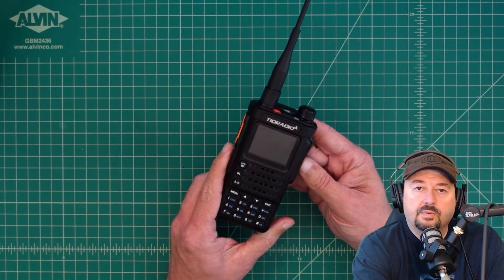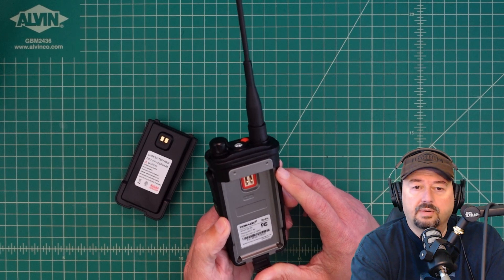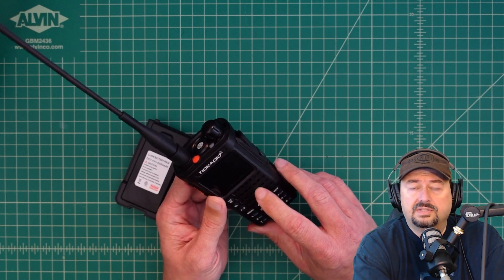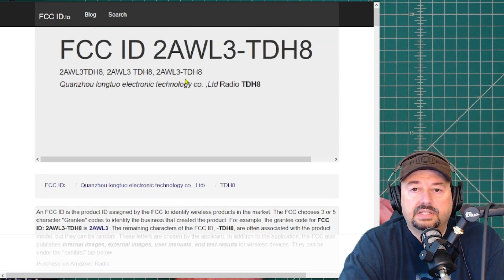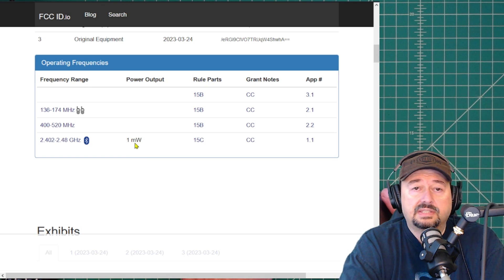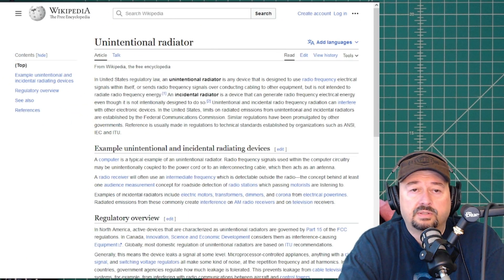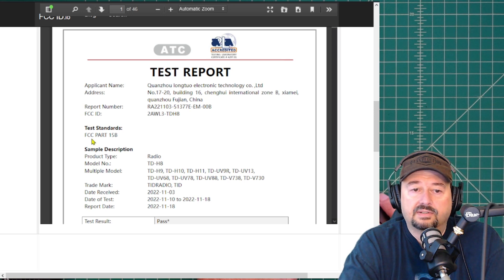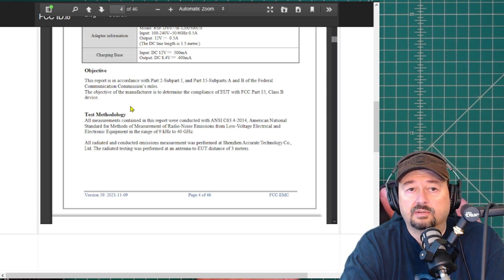FCC Approved? - TIDRADIO TD-H8 Gen2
In this video, we take a look at the FCC "certification" for the TIDRadio TD-H8 makes.  This is the latest version, at the time of the video, TIDRadio TD-H8 HAM.

Note: This Radio was sent to me from TIDRadio free of charge in exchange for this video review.